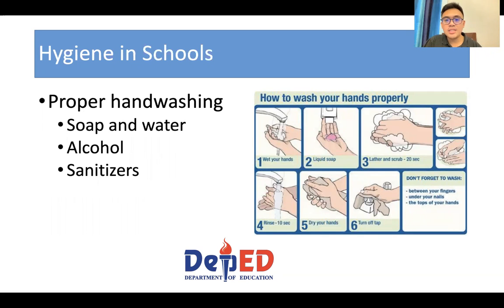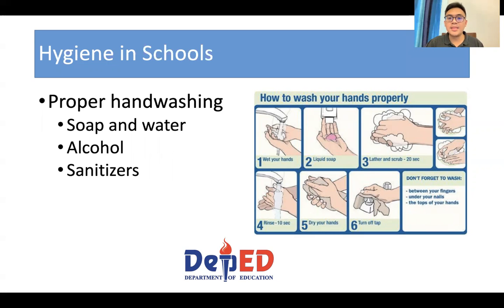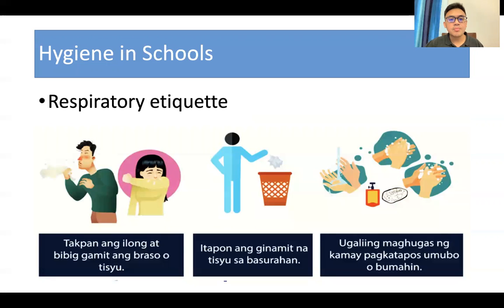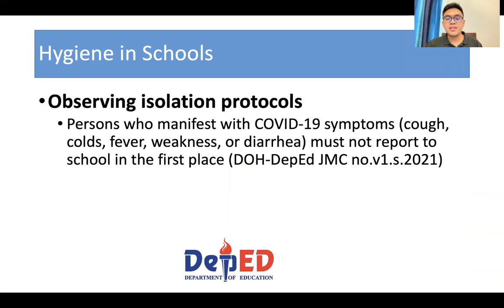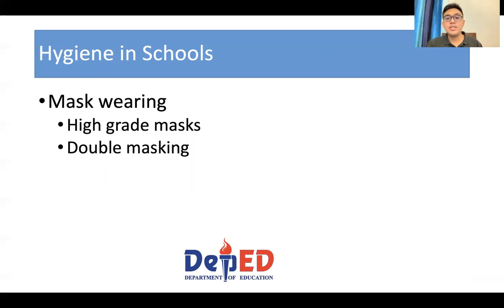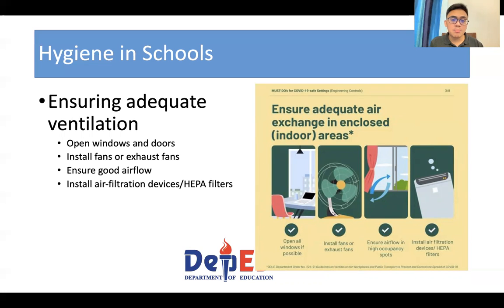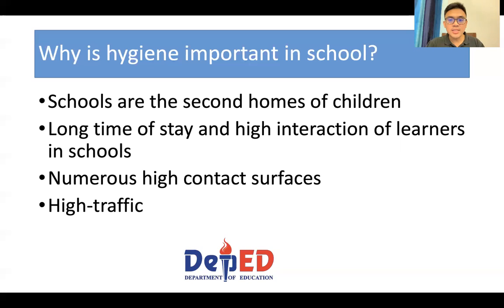Module 9: Clean and Safe Environment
Module 9 will look into hygiene, best practices on hygiene in schools and why schools are special for hygiene.